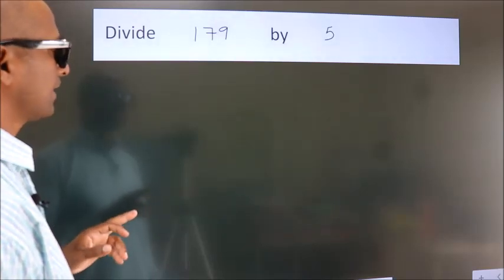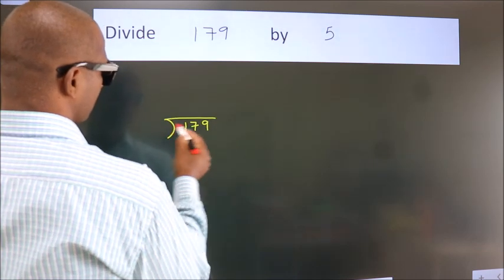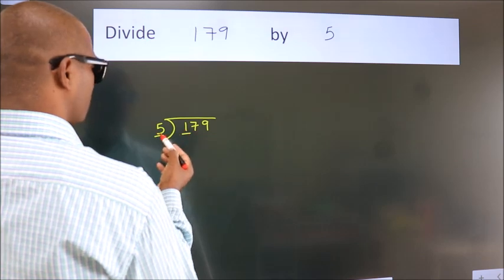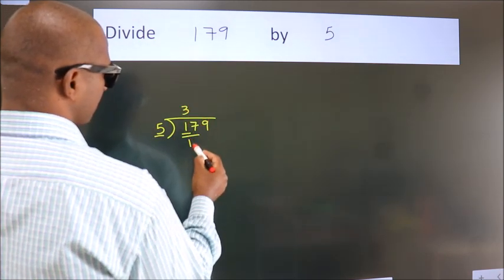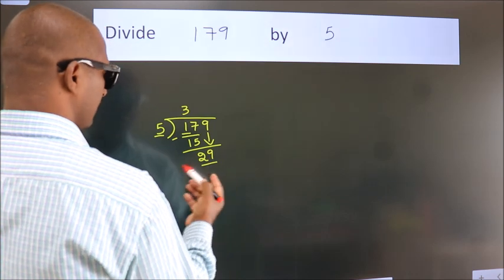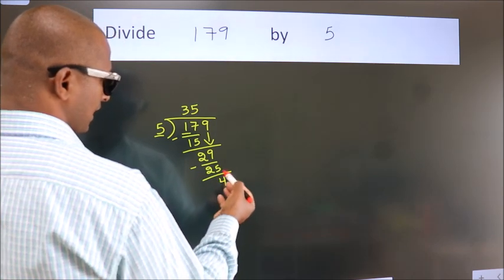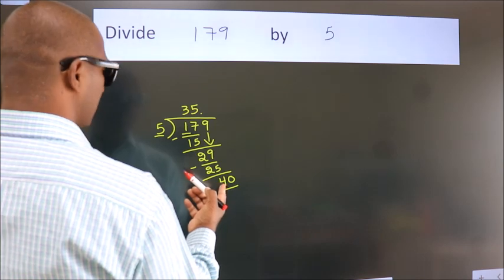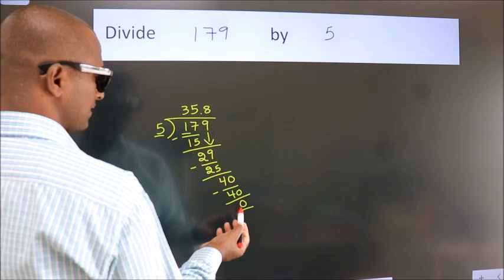Divide 179 by 5 Divide completely